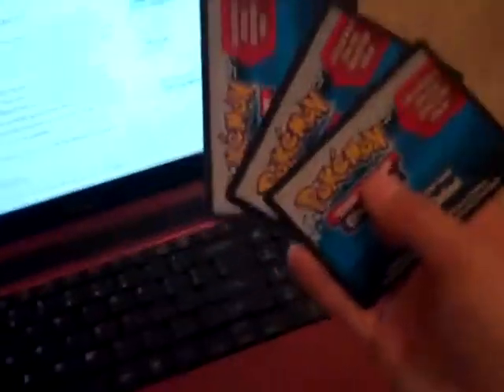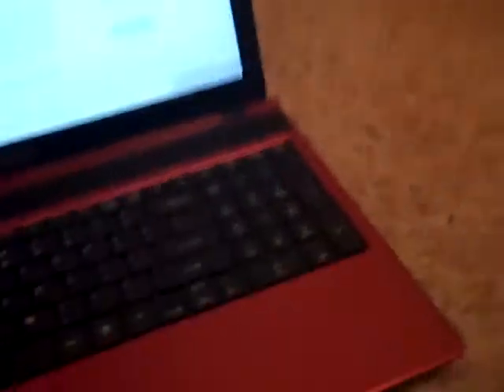WINNERS OF LAST RAFFLE!!!!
COM GRATS PM ME WHEN!